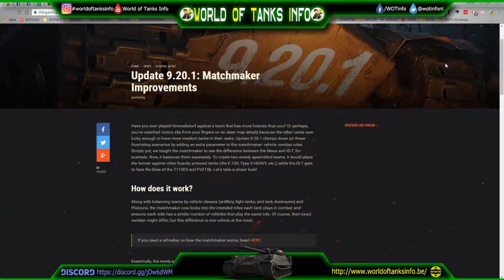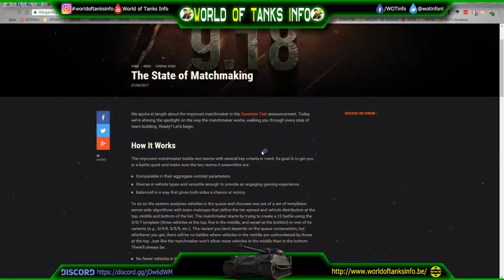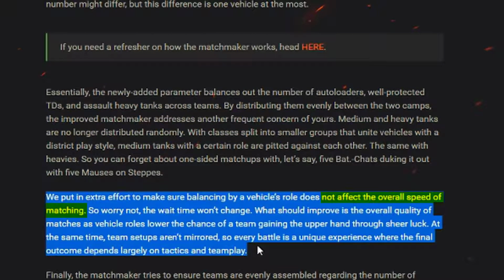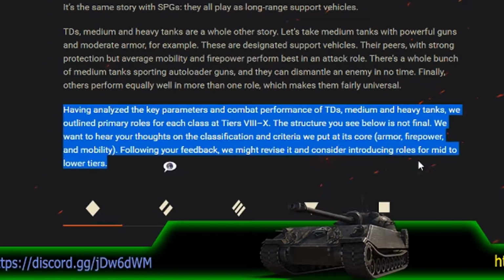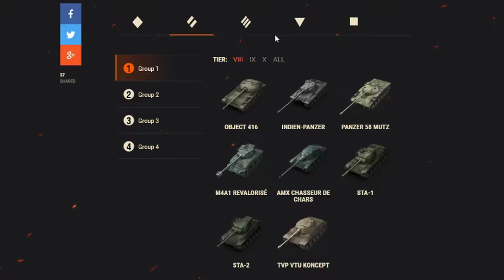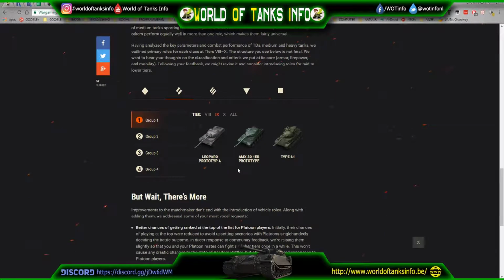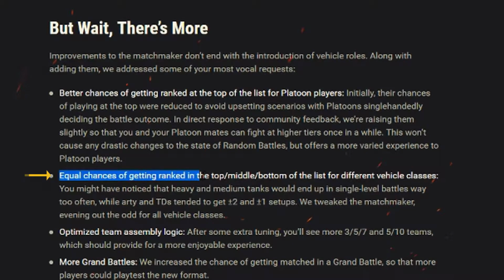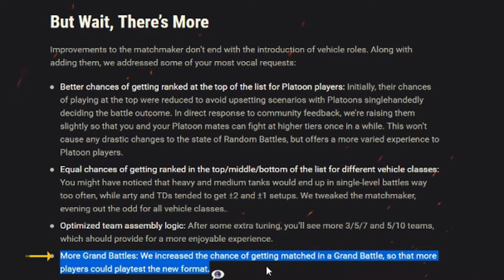World of Tanks || Improved Matchmaker [EN]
In this video we discuss the improved matchmaker that comes with Update 9.20.1 for World of Tanks.

Tomorrow this video will also be published in Dutch!

We discuss all World of Tanks games (PC, Console and Blitz) and we also discuss tanks in general.

If you want your replay on our channel then please give us the link of your replay on WoT Record